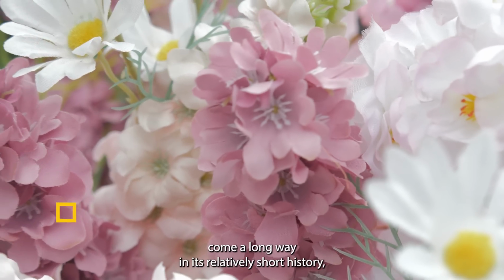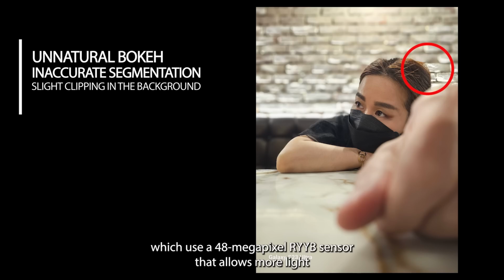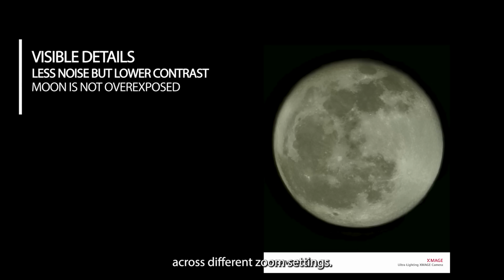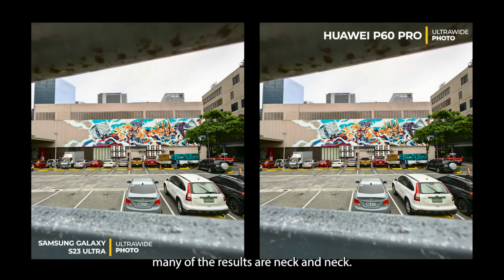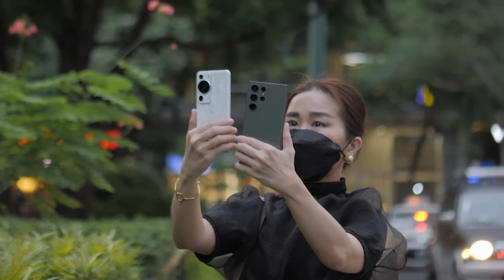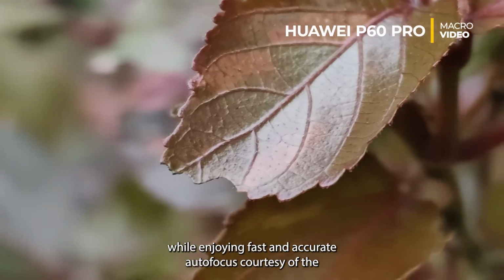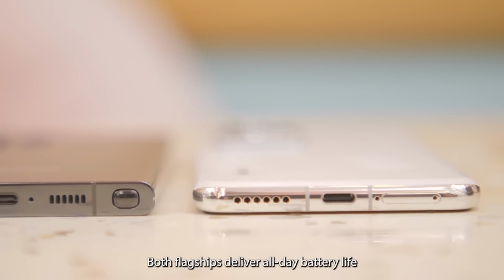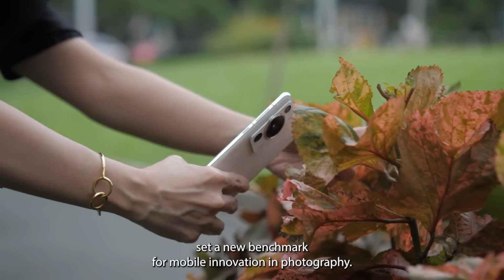Huawei P60 Pro vs Samsung Galaxy S23 Ultra: Battle of the best camera phones we've tested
The HuaweiP60Pro and the Samsung GalaxyS23Ultra are the best camera phones we have tested. In fact, we brought them along with us on separate occasions to cover international tech events. So which one is better? Here, we pit these two flagships against each other. Watch the video to find out which smartphone delivers the best results with its primary, ultrawide, telephoto, and macro lenses! Related article